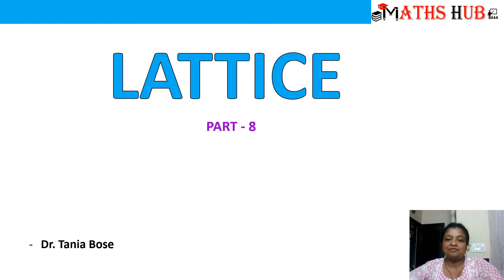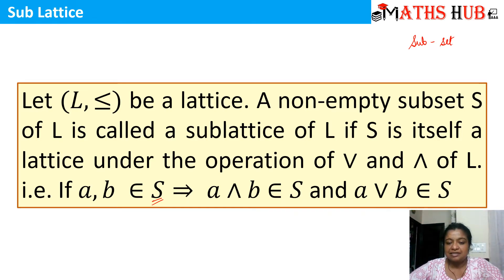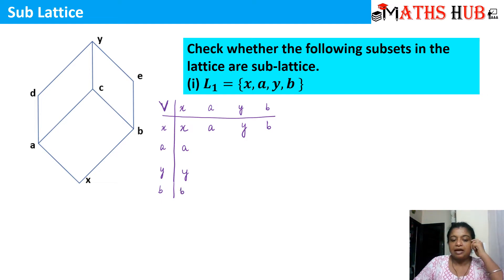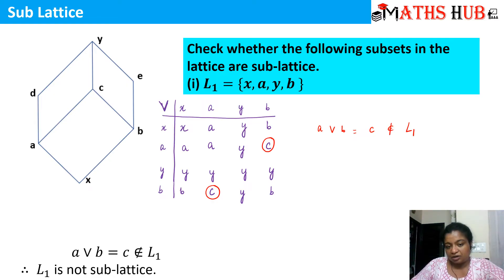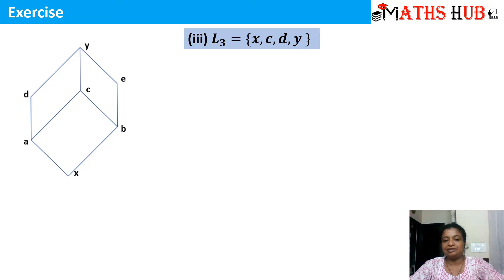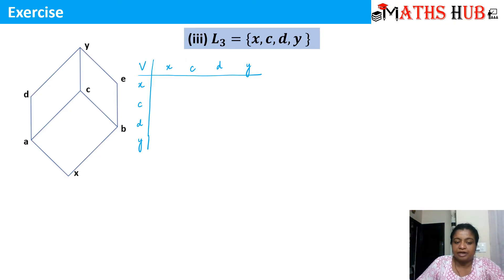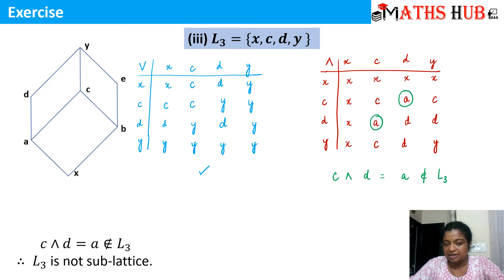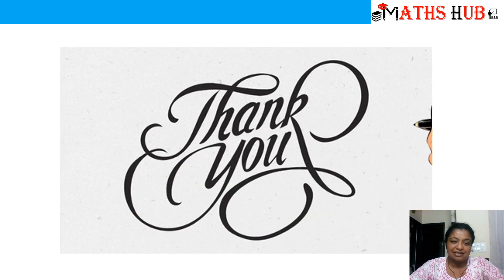Lattice - Part-8 Sub Lattice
This video will focus on the definition of sub-Lattice and few exercises which will demonstrate how the subsets are acting as sub-lattice.

Some exercises are explained in the video.